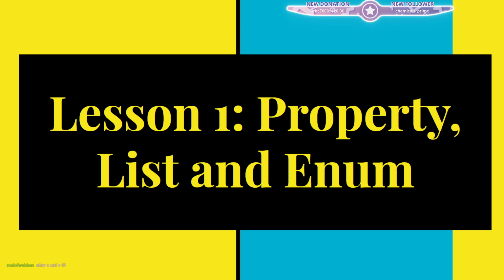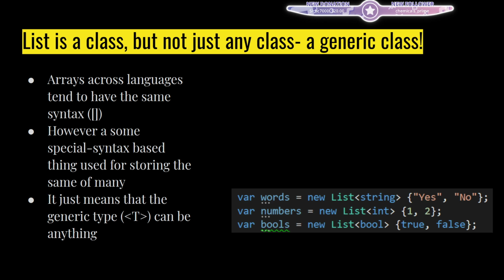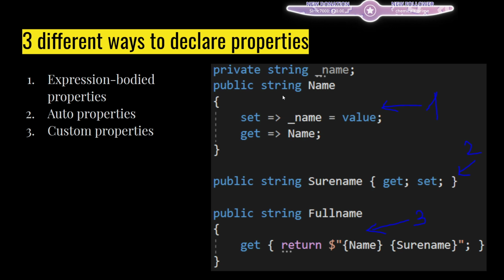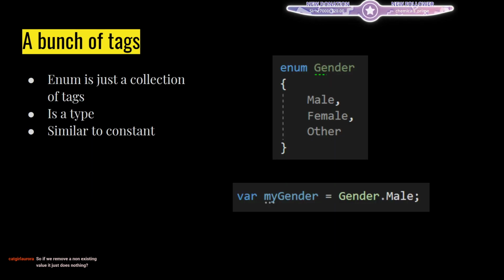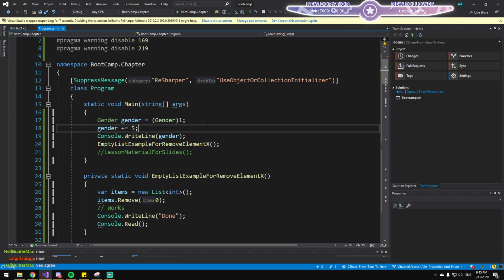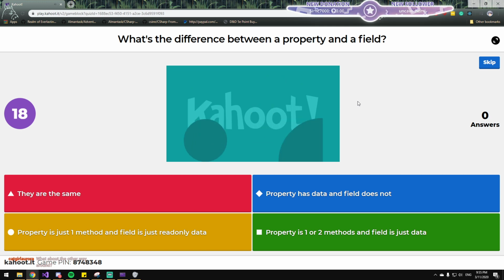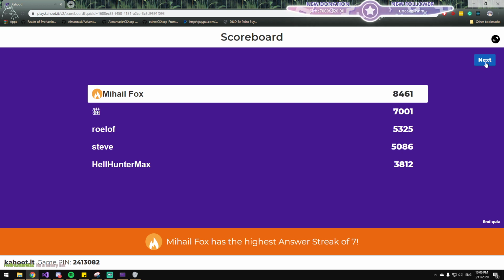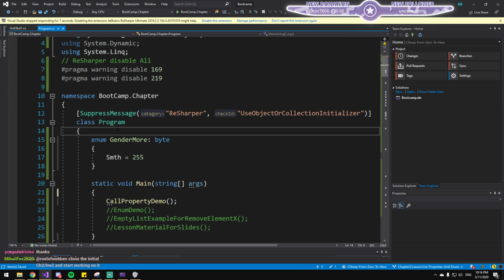C# Boot Camp. Chapter 3: C#. Lesson 1: Property, list and enum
list array in most cases, prefer that in C#
list is a generic class